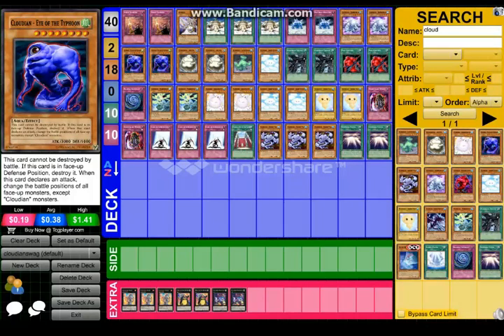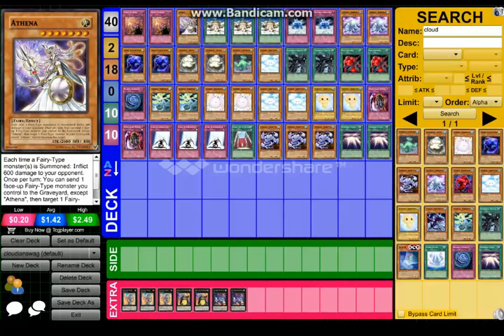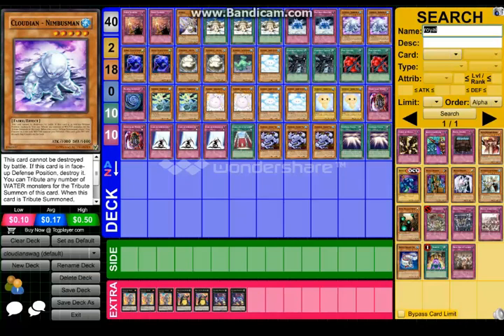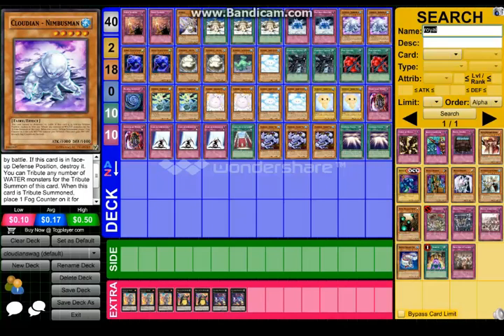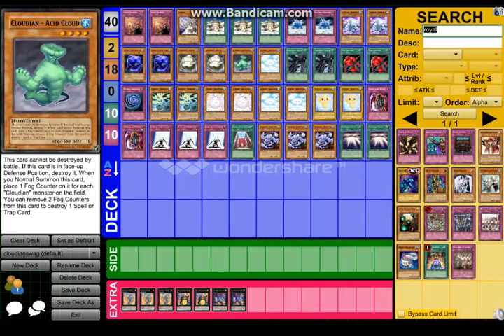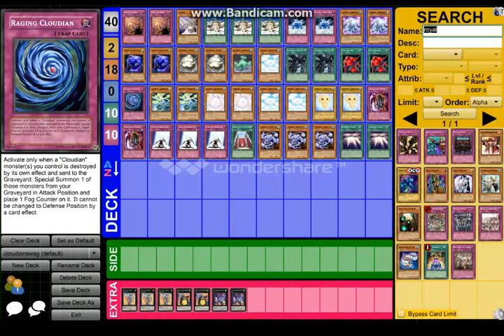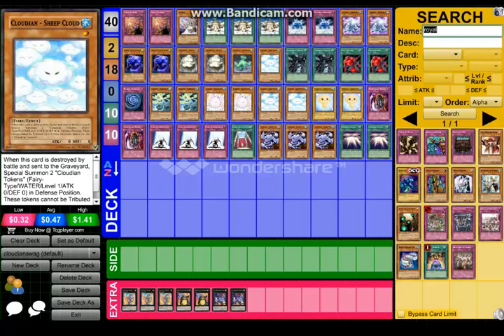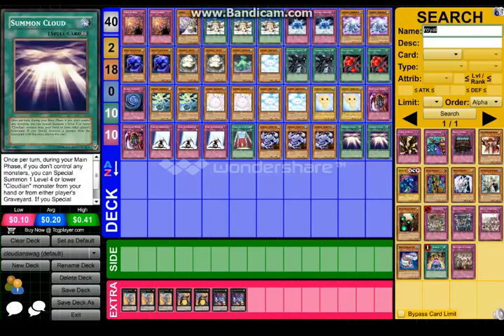CLOUDIAN DECK PROFILE 2014